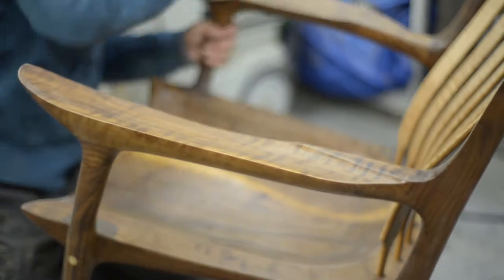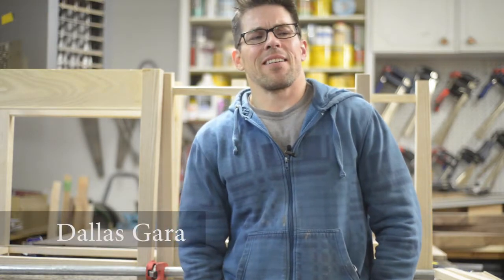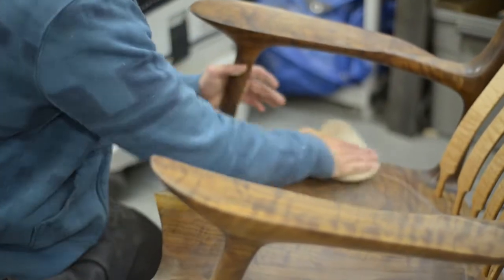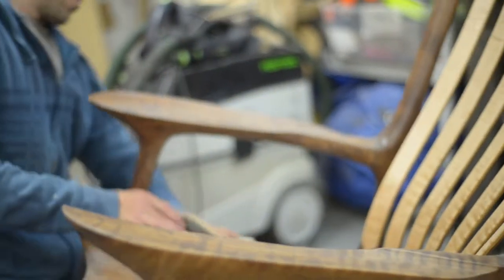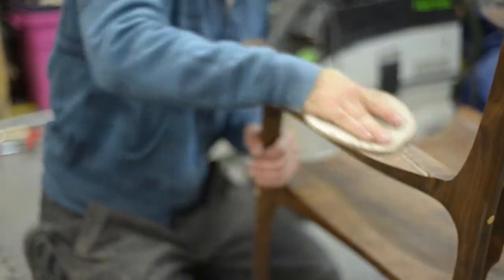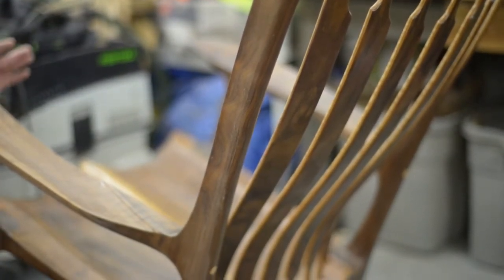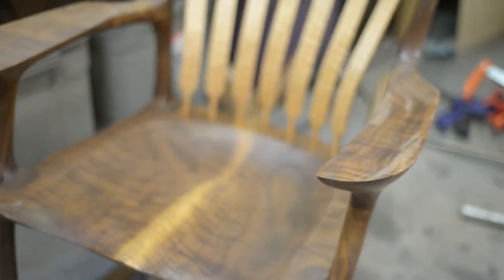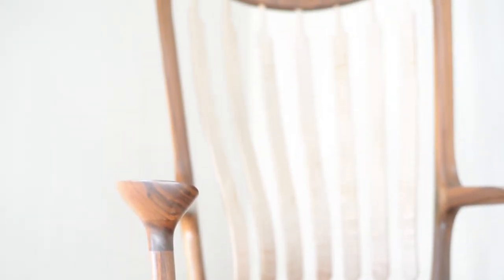Artists of Bluerock Gallery | Meet Dallas Gara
There is something magical about functional art - work that looks beautiful but also serves a purpose beyond the aesthetic.

If the piece is something you can use, and is something you interact with regularly, it becomes a part of your life in a much deeper way.

Dallas Gara makes furniture - but within that furniture he reveals art.

“Mostly I do fine woodworking, so anything that's got complicated joinery or anything that is made out of a high-quality wood is what I tend to go for,” explained Dallas.